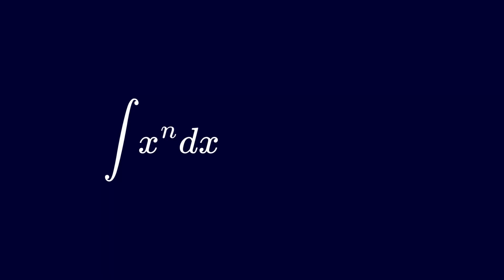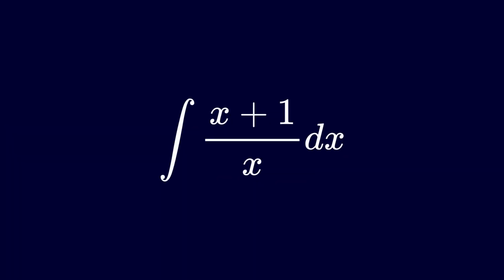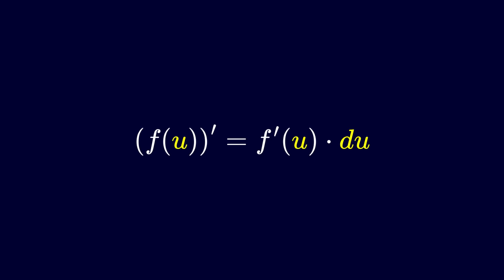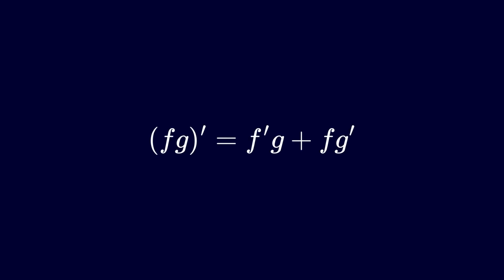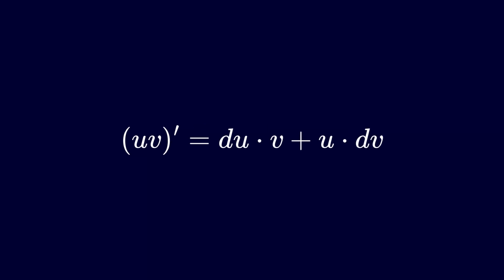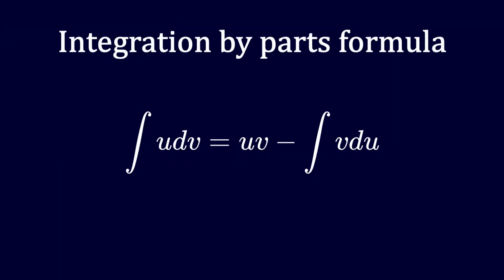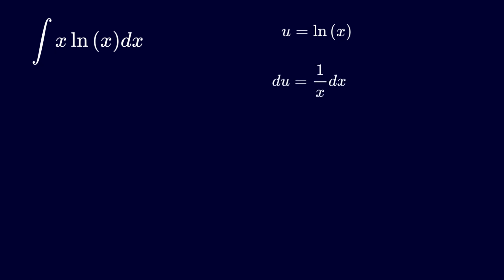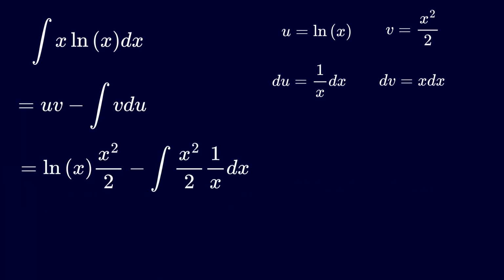Calculus 2: integration by parts